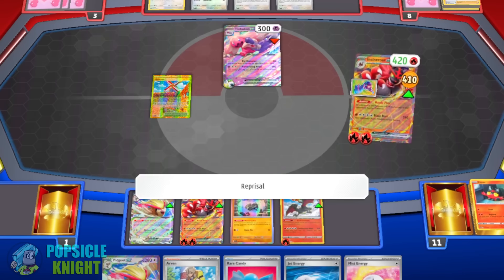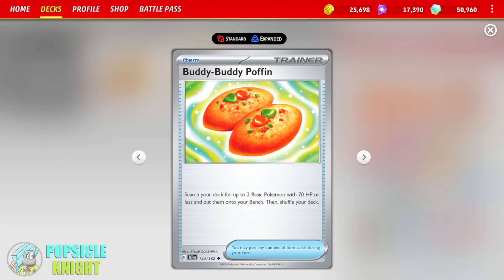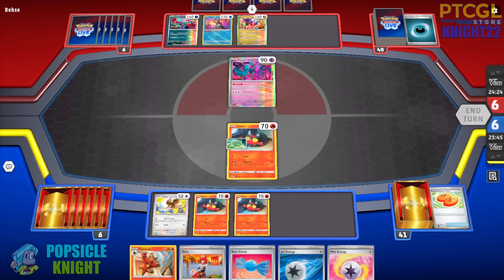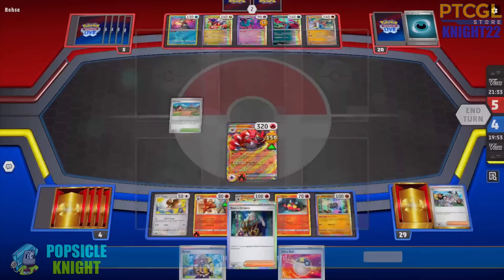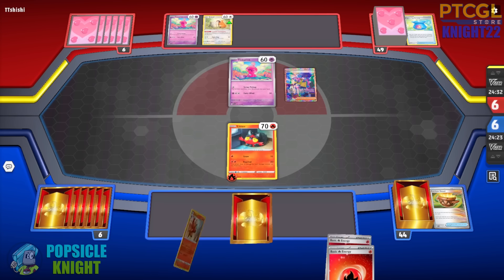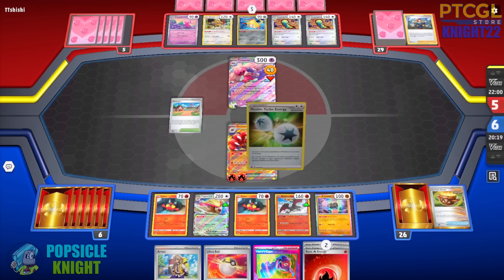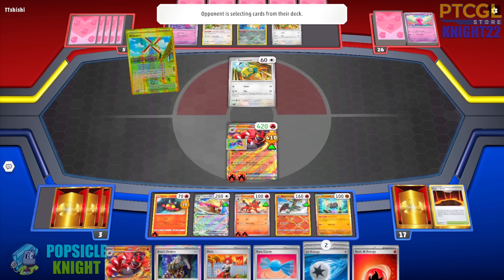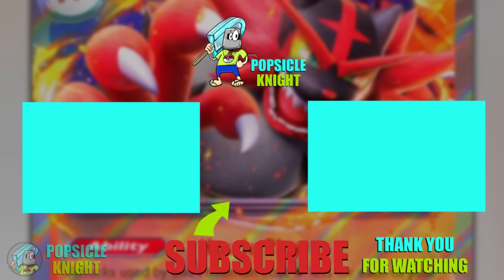INCINEROAR ex : Attack for ONE Fire Energy ! 820 Damage ! PTCGL Gameplay (Pokémon TEMPORAL FORCES)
INCINEROAR ex is one of my favorite cards in this set! Attack for ONE Fire energy when your opponent has 4 pokemon on their bench. Copy it's pre-evolution attacks with the help of RELICANTH's ability. This build is EXPLOSIVE!

(This build was designed for 2024 STANDARD format Regulation Cards "F" through "TEF" Expansion)

TIME STAMPS:
00:00 Intro, Combo Analysis/Deck Profile
10:33 Incineroar ex vs Ancient Box
23:42 Incineroar ex vs Tinkaton ex

FEATURED DECK(S)

Pokémon: 10
2 Pidgey MEW 16
1 Pidgeotto MEW 17
1 Radiant Charizard CRZ 20
2 Pidgeot ex OBF 164
3 Incineroar ex TEF 34
2 Torracat SIT 31
4 Litten SIT 30
1 Klefki SVI 96
1 Relicanth TEF 84

Trainer: 15
1 Counter Catcher PAR 160
2 Mela PAR 167
1 Magma Basin BRS 144
1 Hero's Cape TEF 152
1 Nest Ball SVI 181
1 Choice Belt PAL 176
2 Boss's Orders PAL 172
4 Arven SVI 166
1 Technical Machine: Evolution PAR 178
2 Eri TEF 146
4 Buddy-Buddy Poffin TEF 144
3 Iono PAF 80
3 Ultra Ball SVI 196
4 Rare Candy SVI 191
2 Earthen Vessel PAR 163

Energy: 3
2 Jet Energy PAL 190
7 Basic {R} Energy SVE 2 PH
2 Mist Energy TEF 161